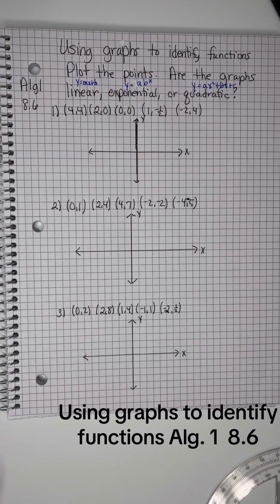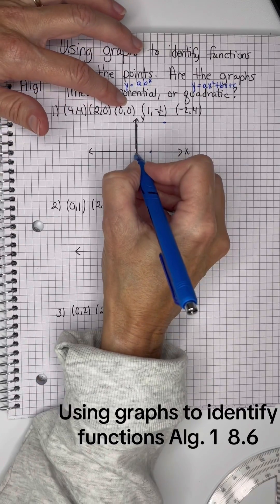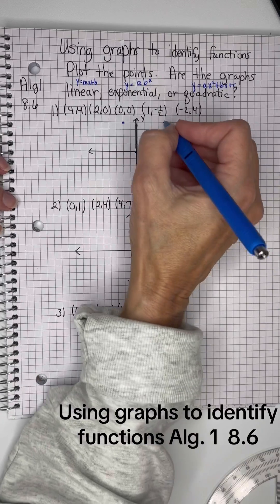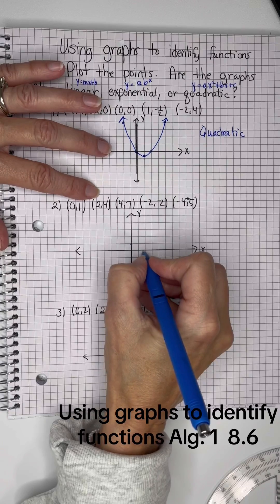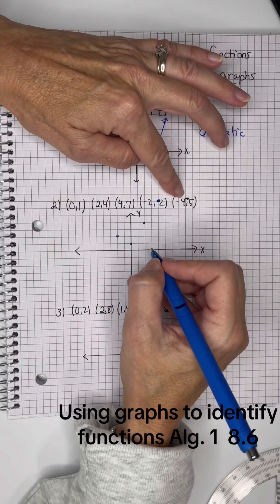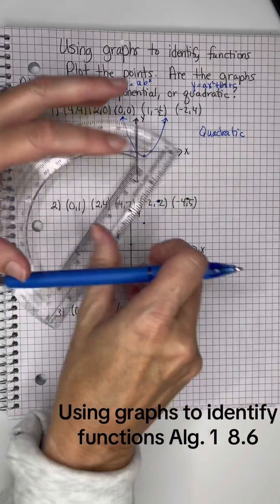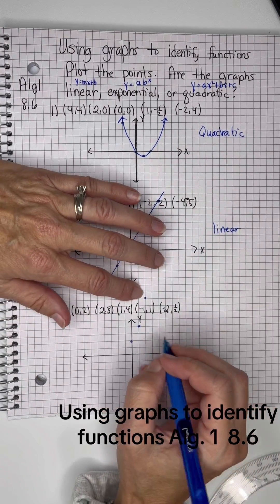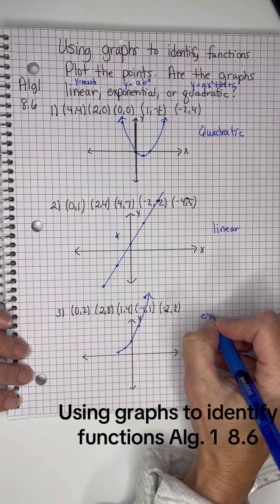Alg. 1 8.6 Using graphs to identify functions